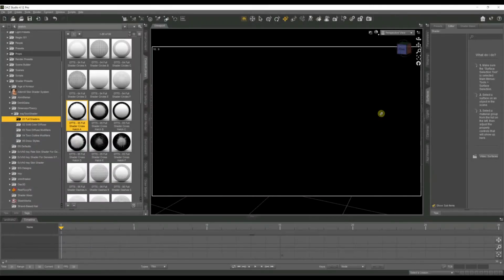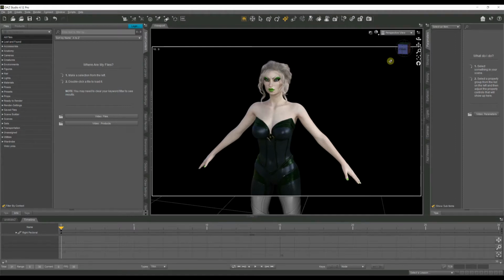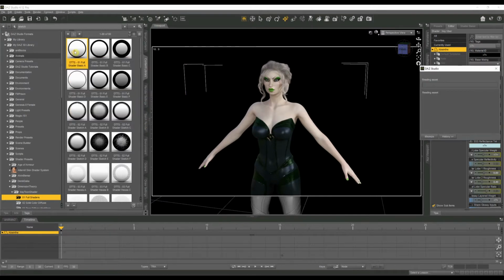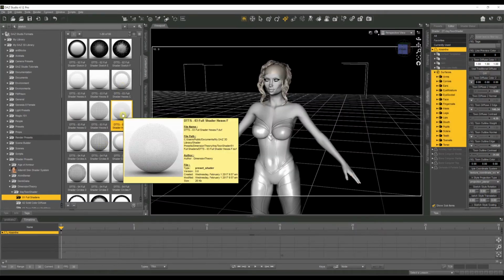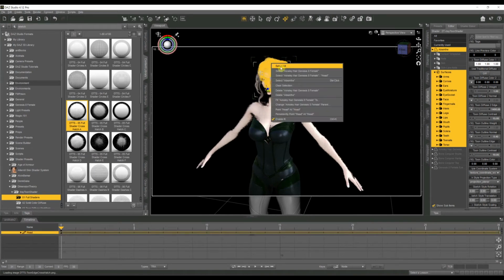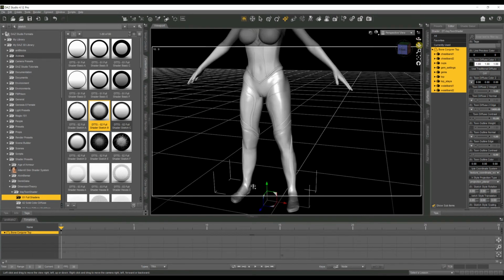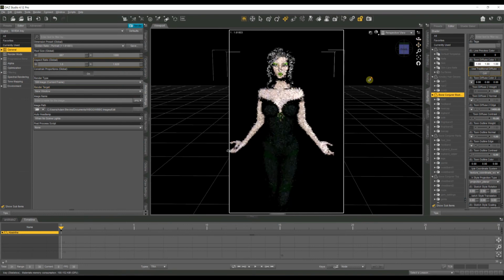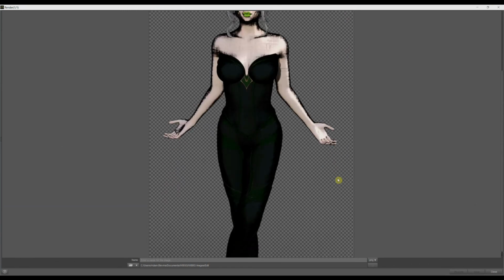Comic Book In Daz3d How To Achieve a Hand Drawn Look With Your Renders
In this video, I show you how to do a comic book in Daz3d. By using this effect, you can make your renders look like they are hand drawn in several different styles (pencil sketch, comic book/newsprint, and cross hatch). You can easily use these renders in a web or print comic or any project that calls for a comic print or hand drawn style.